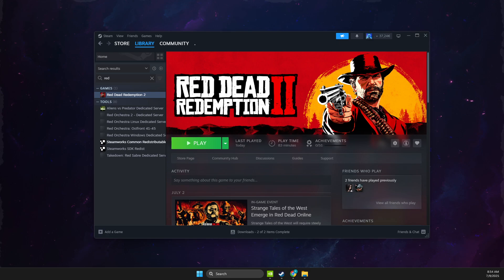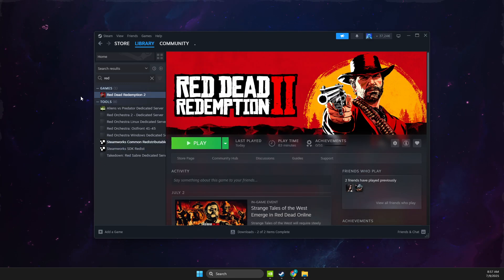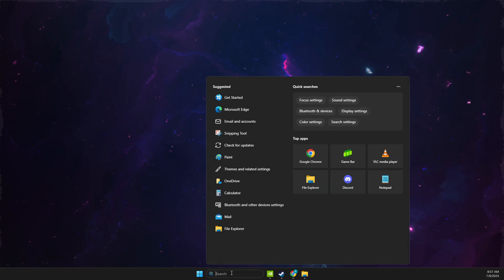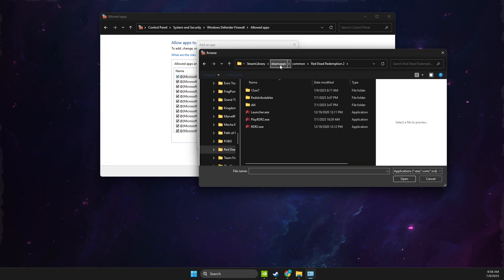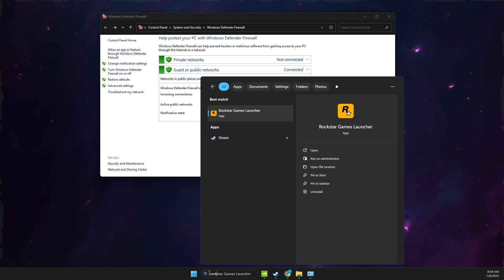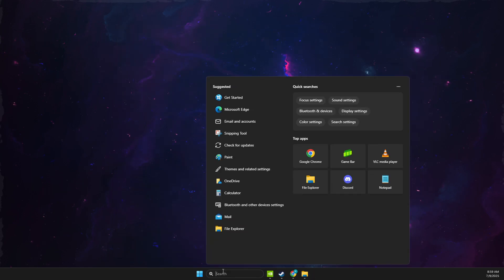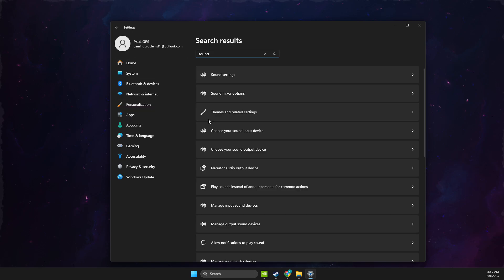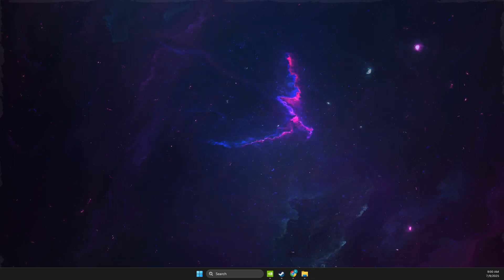Fix Error Code 7002.1 Rockstar Games Launcher Gta V & RDR2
In this video I will show you how to Fix Error Code 7002.1 Rockstar Games Launcher Gta V & RDR2. It's really easy and it will take you less than a minute to do it!